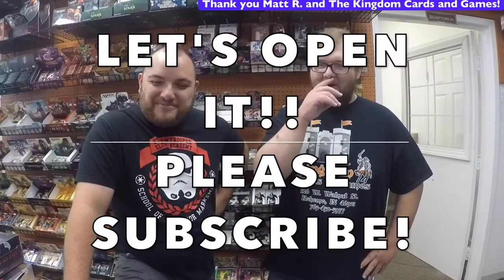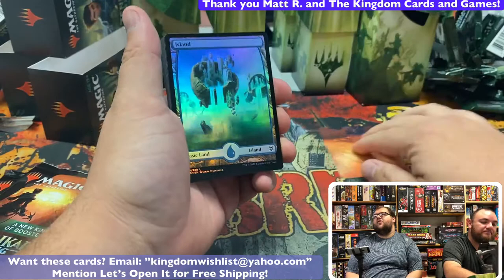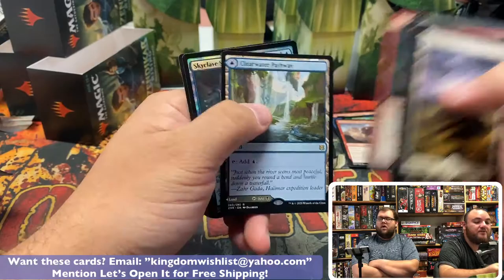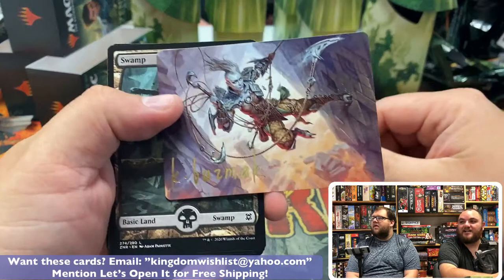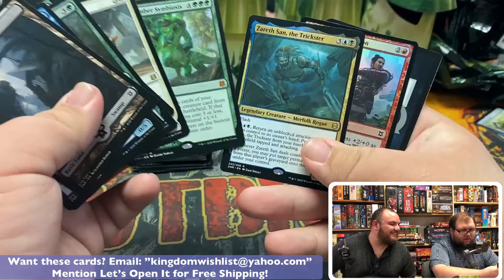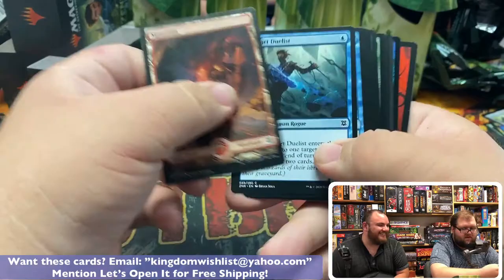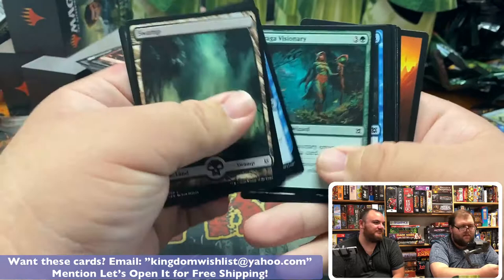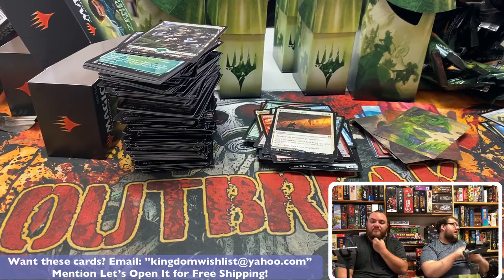MTG: Zenikar Rising Set Booster Box Opening!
MTG: Zenikar Rising Set Booster Box Opening!(Cards for Sale!)

We want to thank our awesome Patrons that help make all this possible!

Founder:
The kingdom Cards and Games Kokomo Indiana
Matt Rush

BOX Break:
Cody Keenan
Arron Parks
Andy Parks
Jonathan Superczynski
Justin Keehn

Collaborator:
Shirley Flaherty

Supporters:
Hollie Flaherty

Just a taste!:
Melissa Richards

Thanks again!

We want to thank The Kingdom cards and game here in Kokomo Indiana for letting us opened there product on the channel to help us with our content!

Visit us at The Kingdom Cards and Games
126 West Walnut st
Kokomo Indiana 46901